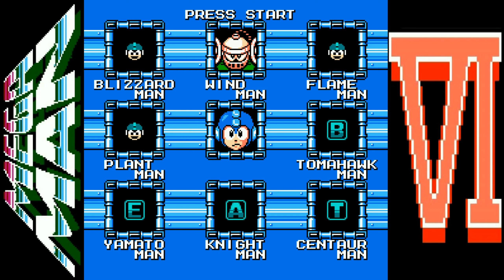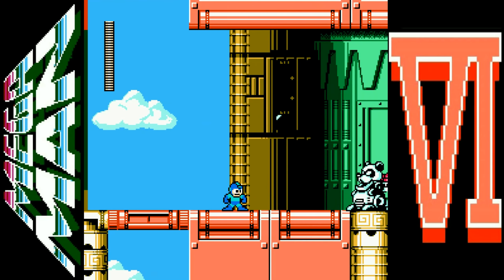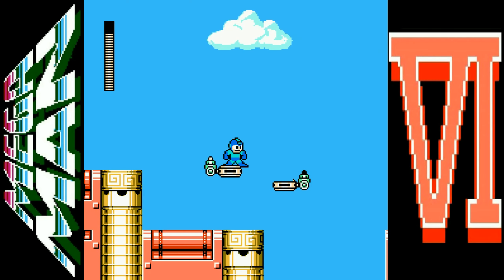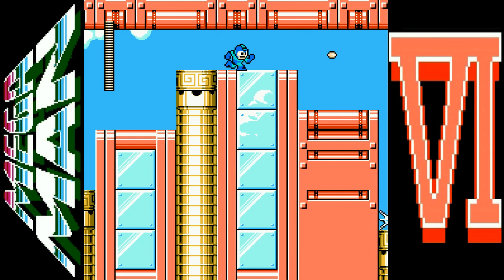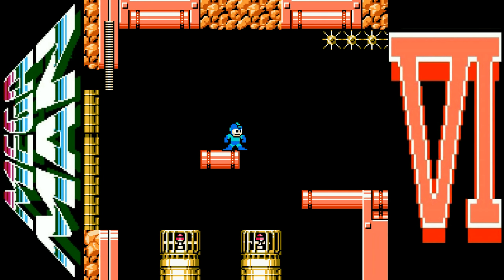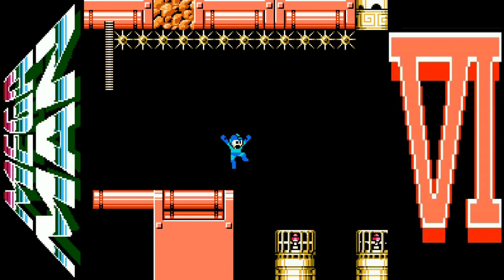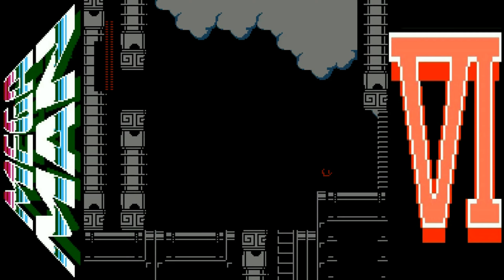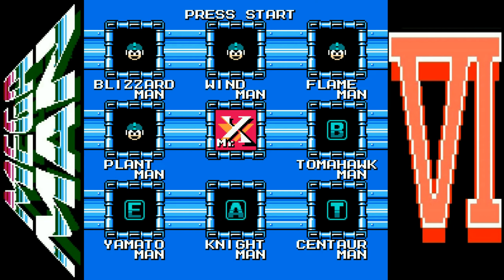Let's Play Mega Man 6, Part 8 - Wind Man!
The last robot master stage has a lot of fans that push you up towards spike-lined ceilings while surrounded by death pits while giant pandas and cannons shoot at you.  Hey, at least it's more interesting than most of the stages in this game.

Wind Man get to be the unfortunate boss that's weak to the screen clearing weapon, so you only have to worry about not letting him jump on you or hit you from across the screen for the 10 seconds or so it will take to burn him down.